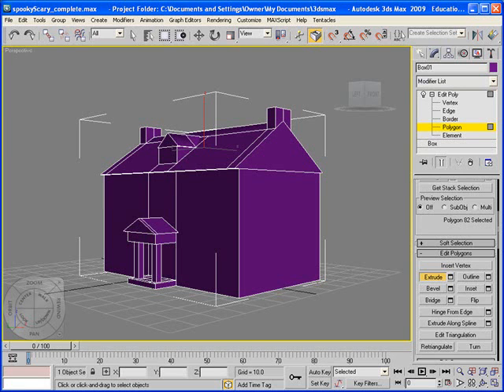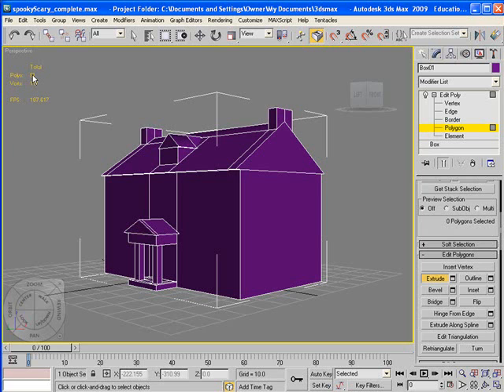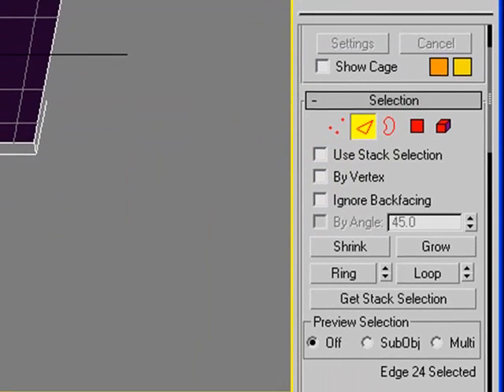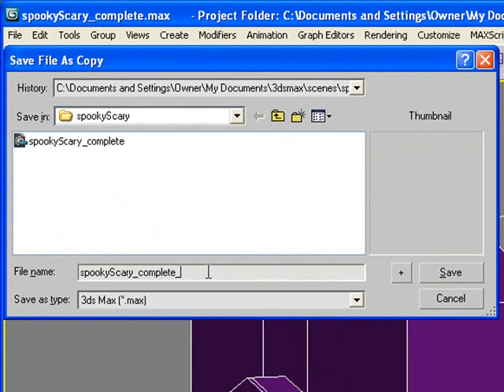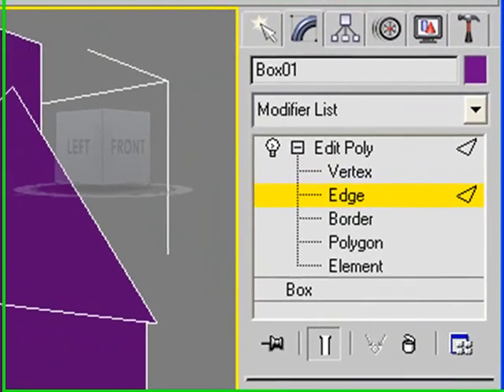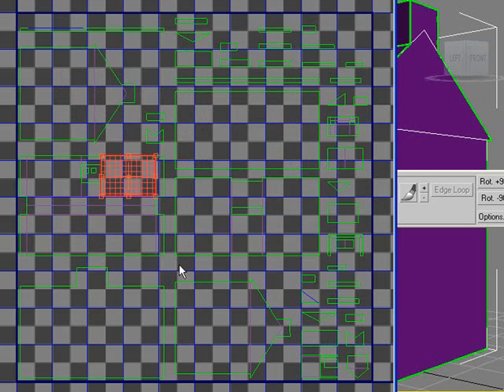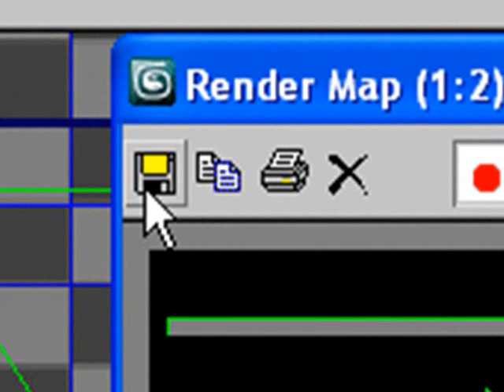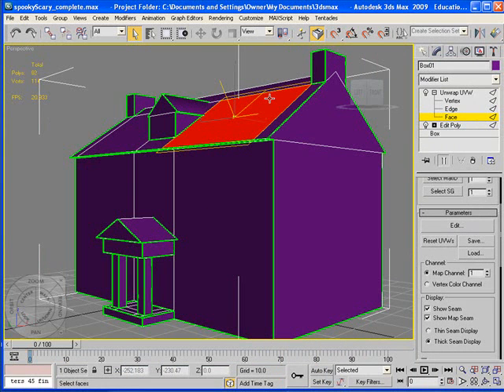Texturing, 3ds Max, and You - Extended Edition ( Tutorial Three )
The model is complete! But before we even think about opening Photoshop, there are a few things left to do in 3ds Max. You'll learn about the importance of polygon economy, Unwrap UVW, and even overlapping. Then its off to Photoshop for some texturing hi-jinx. Following tutorials will showcase bring creative Photoshop textures back into Max and preparing everything for online deployment via Papervision 3D. Get ready for action!